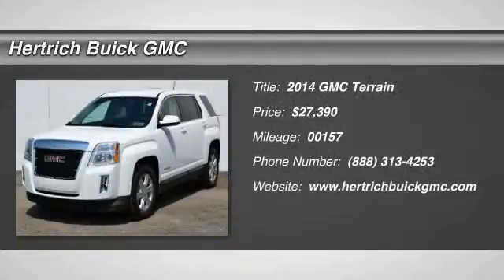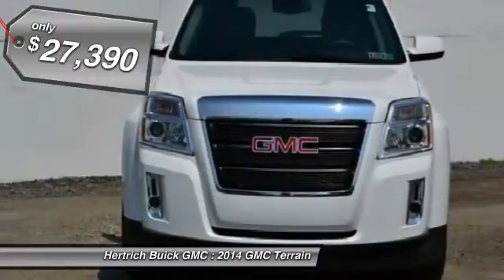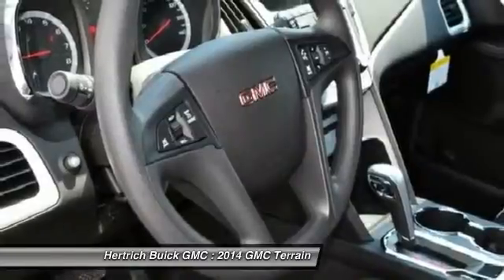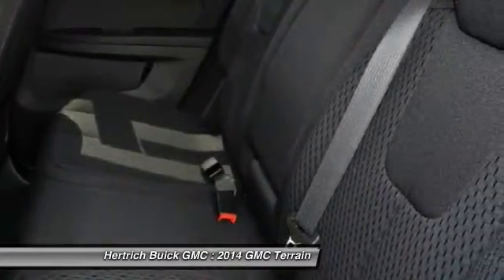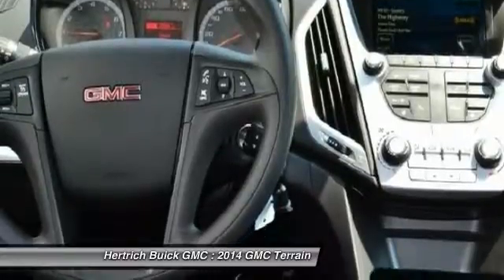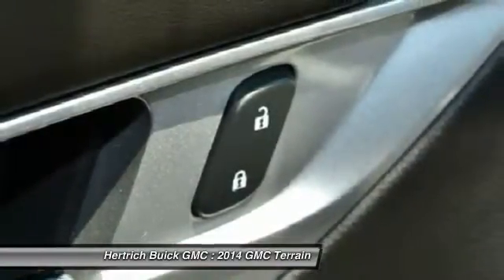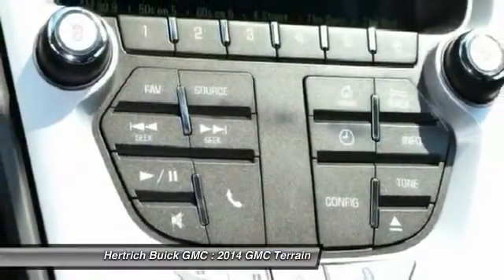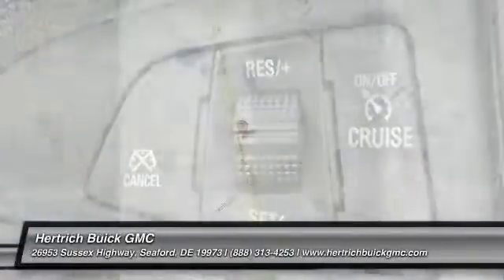2014 GMC Terrain Seaford DE 8358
2014 GMC Terrain SLE - $27390

Welcome to Hertrich Buick GMC   This GMC includes: ENGINE, 2.4L DOHC 4-CYLINDER SIDI (SPARK IGNITION DIRECT INJECTION) 4 Cylinder Engine Flex Fuel Capability EMISSIONS, CONNECTICUT, DELAWARE, MAINE, MARYLAND, MASSACHUSETTS, NEW JERSEY, NEW YORK, OREGON, PENNSYLVANIA, RHODE ISLAND, VERMONT AND WASHINGTON STATE REQUIREMENTS TRANSMISSION, 6-SPEED AUTOMATIC (STD) A/T 6-Speed A/T *Note - For third party subscriptions or services, please contact the dealer for more information.* More more room? Want more style? This GMC Terrain is the vehicle for you. You can finally stop searching... You've found the one you've been looking for. More information about the 2014 GMC Terrain: Starting about $26,500, the 2014 GMC Terrain is one of the most affordable crossover vehicles in its class a class that includes the Honda CR-V and Toyota RAV4. The interior features a dual-cockpit design ice-blue ambient lighting and sophisticated, classy appearance touches that make it look much more expensive than it is. This model sets itself apart with Powerful engine selections, sharp styling inside and out, and available all-wheel drive Call today today and SAVE!